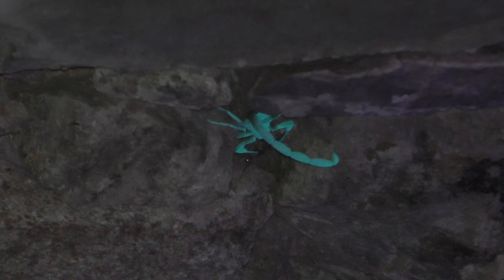Scorpion Stings a Moth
I was at the Arizona Sonora Desert Museum on 08/25/18 during their Cool Summer Nights events.  As usual many people were using their blacklights to find Scorpions in the rock walls and elsewhere.  Someone found this Scorpion with a Moth  that was flapping its wings.  One of the volunteers was kind and kept her blacklight on the scorpion while I filmed it with its moth.  I got to see it sting its prey.